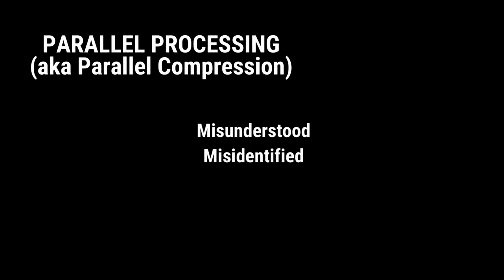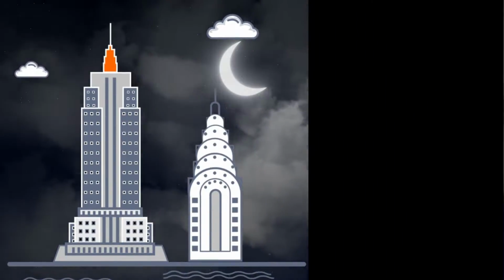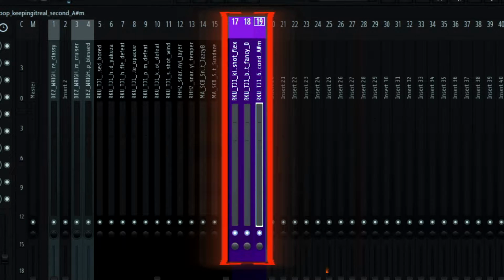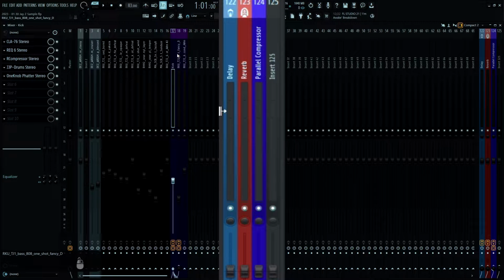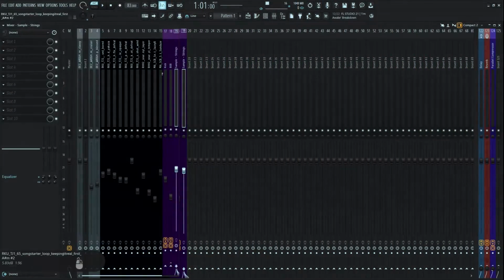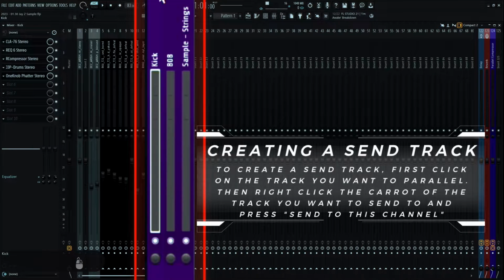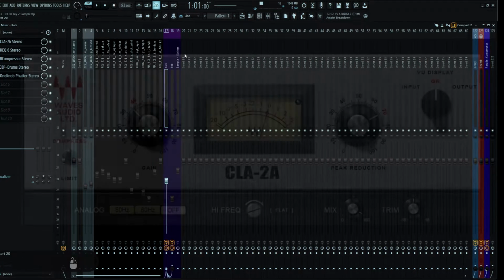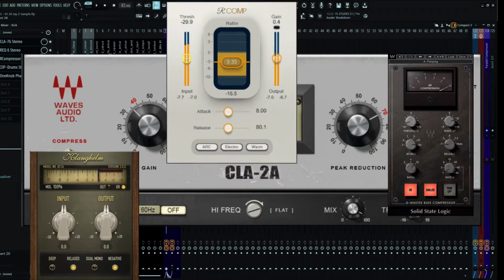Parallel Compression For Beginners | FL Studio 21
Parallel compression can absolutely make or break your mix, so knowing when and how to use it is CRUCIAL.  In this video, I’ll explain WHAT parallel compression is, WHY it’s used, and HOW to implement it in FL Studio.  Whether you’re trying to make your drums punchy or give your vocals some weight and presence, parallel compression can be your secret weapon.  I’ll be using FL Studio 21 for this tutorial, but the same concept applies to most DAW’s including Ableton, Pro Tools, Cubase, etc.  I’ve used this technique when mixing for Jelly Roll, among other artists in the past.  So, let’s learn about a technique that can bring you to the next level.

*Parallel Compression For Beginners* | FL Studio Edition

(By the way, Waves is *NOT* paying me to promote their plugins or post their links.  If you'd like to try some plugins by Waves, and are interested in supporting the channel, I'd appreciate it.  Thanks!)

This FL Studio production course caters to hip-hop and EDM producers, but the information in this video can be used by producers and mix engineers of any genre, including trap, freestyle, dirty south, west coast, and more.

This tutorial was made using FL Studio 21, but any DAW will work.  Whether you use a DAW with native VST or AAX plugins, these concepts are consistent across the board.

*Vargo Productions (About Me):*
🎲 Las Vegas Hip-Hop Producer | _Songwriter_ | _Mix Engineer_ | Production credits with Gucci Mane, Rittz, Jelly Roll, Kat Dahlia, Dorrough, @Micbrim702 and others 🎲

To check out some of my beats, feel free to check out my website at ProducedByVargo.com I have a nice mixture of free and paid beats, so I’d love to hear from you guys.  At the very least, it will be nice to connect and network a bit.